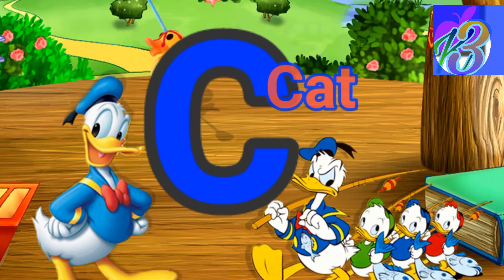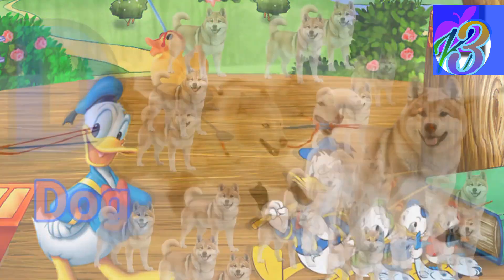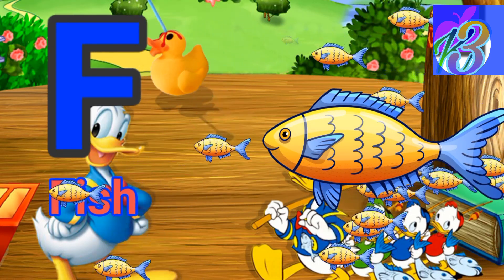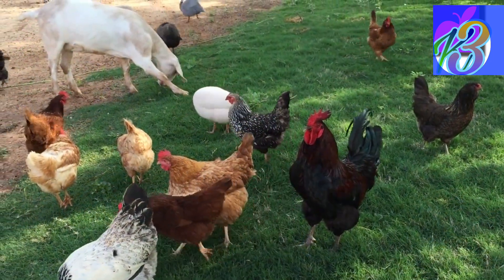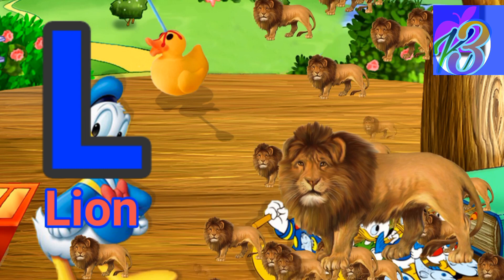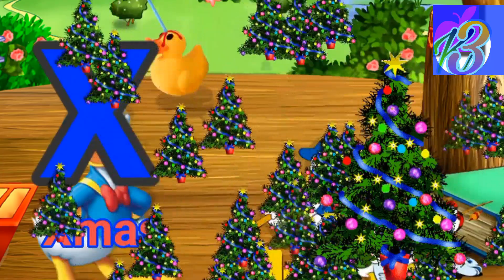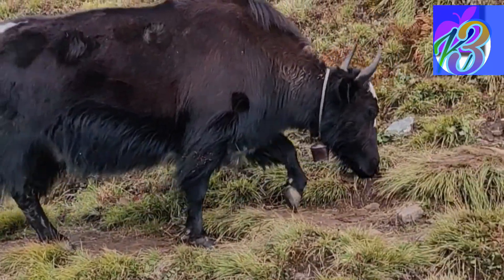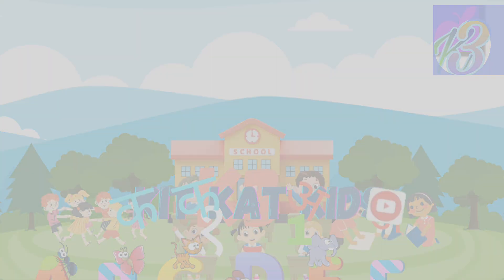Learn English Alphabet with FUN and Easy way to Learn A B C D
Learn A B C D with Drawing Alphabet | FUN and Easy way to Learn